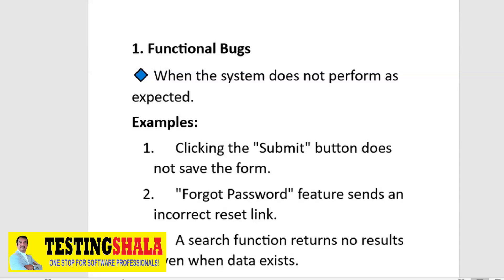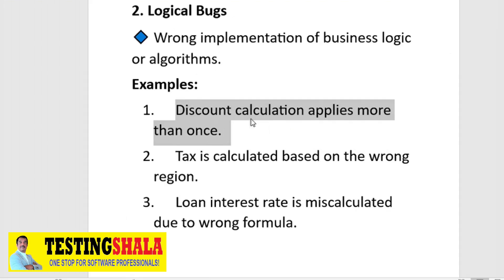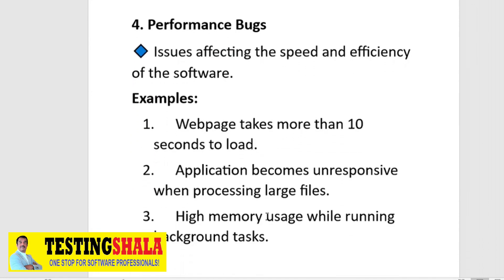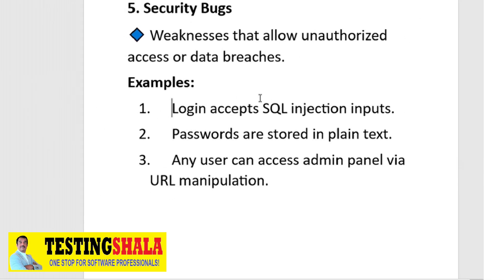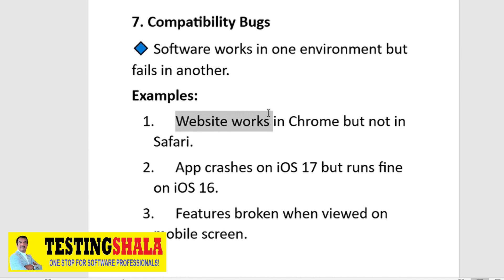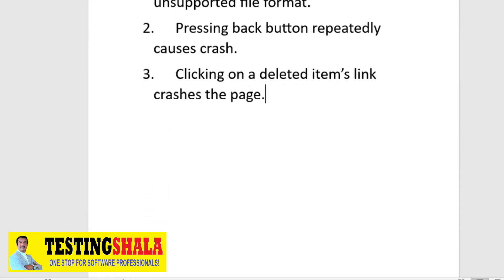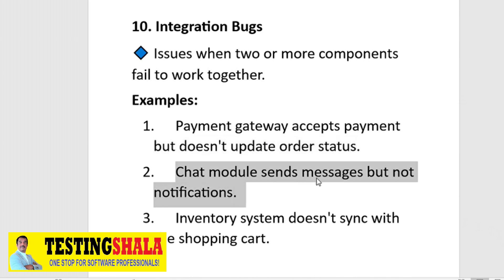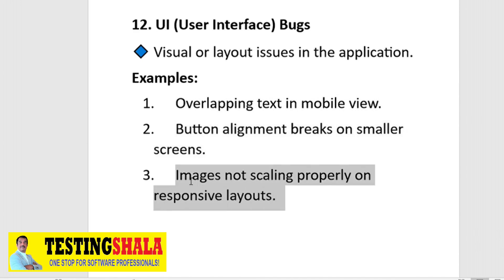types of bugs or defects in software testing with 3 examples each bugs | testingshala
In this video, we explain the most common types of bugs or defects in software testing with 3 real-world examples for each category. Whether you're a QA tester, software developer, or student, understanding these bug types is crucial to deliver quality software.